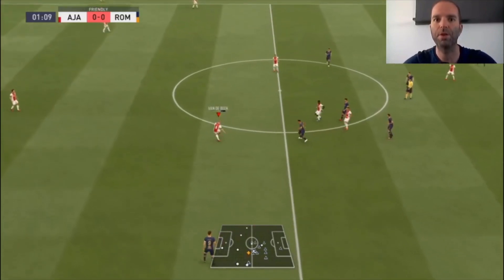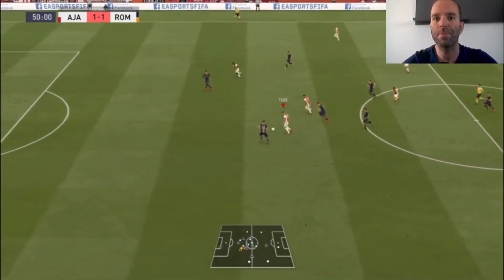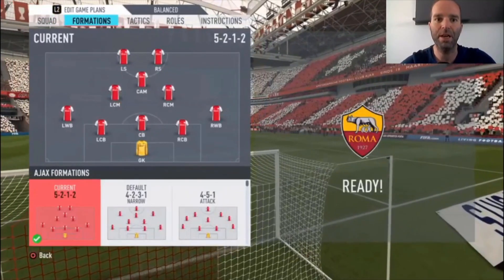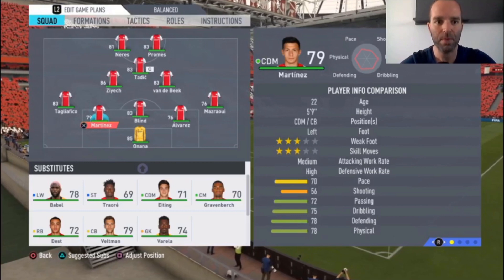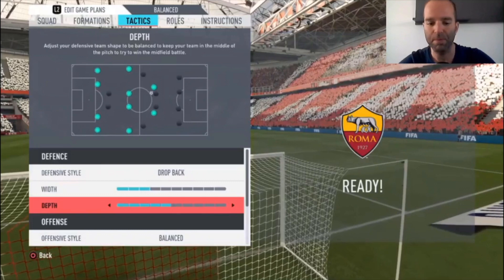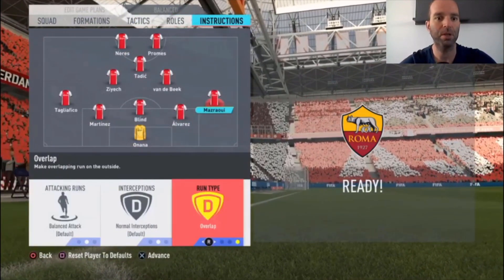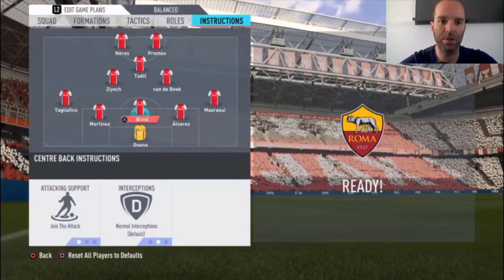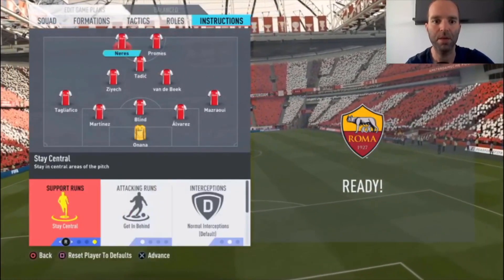FIFA 20 BEST AJAX FORMATION, TACTICS AND INSTRUCTIONS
Please enjoy the video and hopefully its helps you the become a better FIFA player. In this video i show you the best way to play with ATTACKING in my oppinion. I show you the best formation, line-up, tactics and instructions. Feel free to let me know what you think about it in the comments.